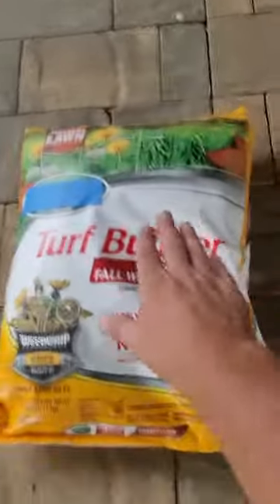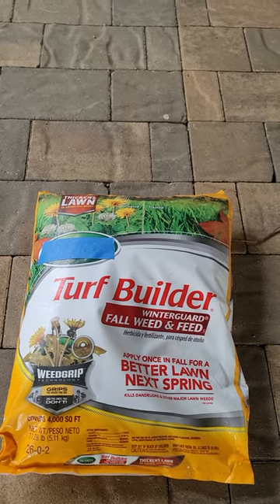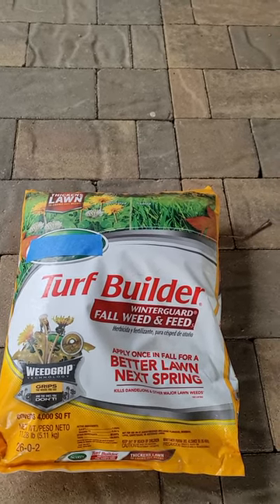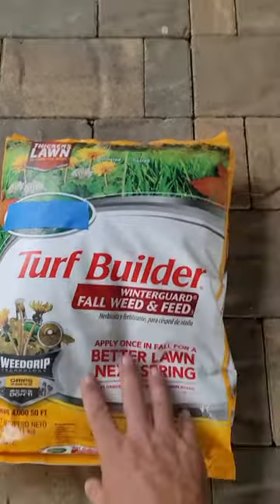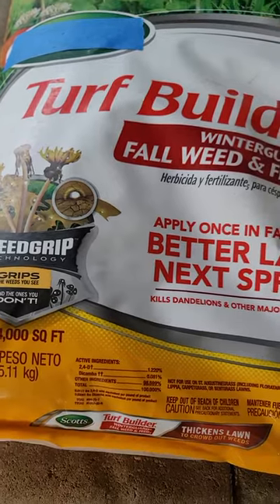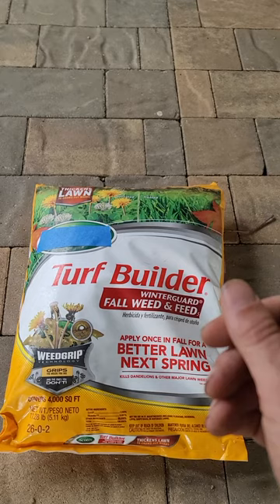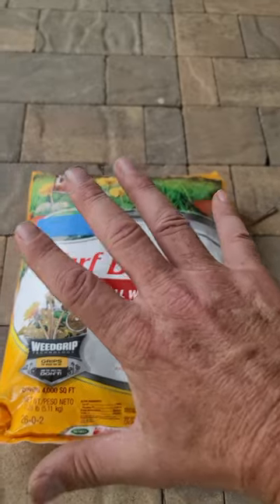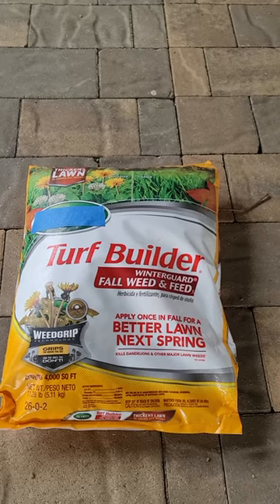EXPERT Advice on Big Box Weed Control | Chorbie Landscaping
Our ISA Certified Arborist, Jeremy Lowe, shares his insight on big box weed control products... you're gonna want to listen to this one!